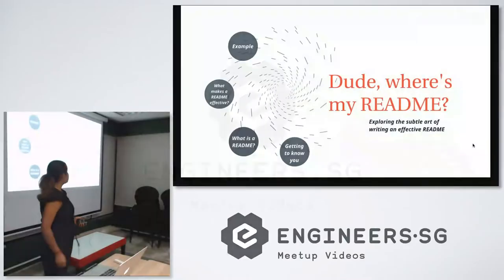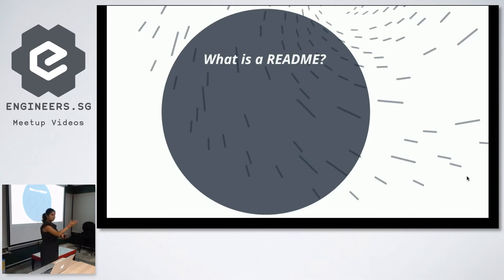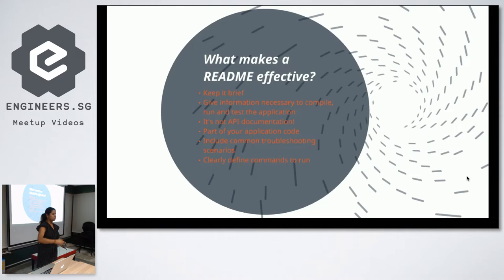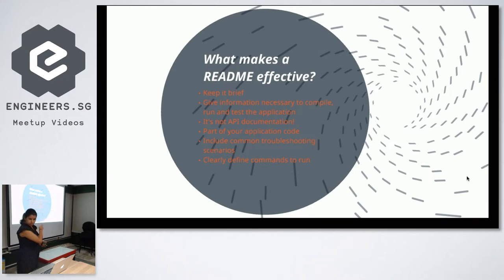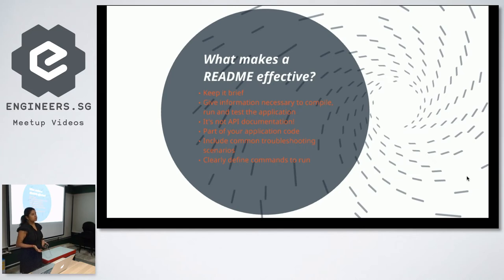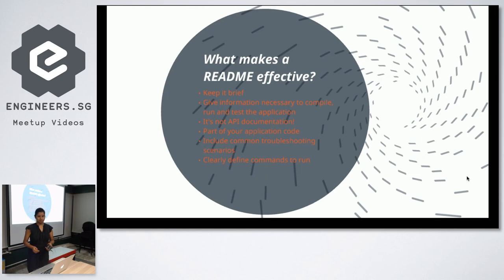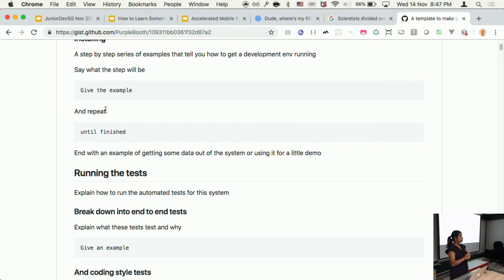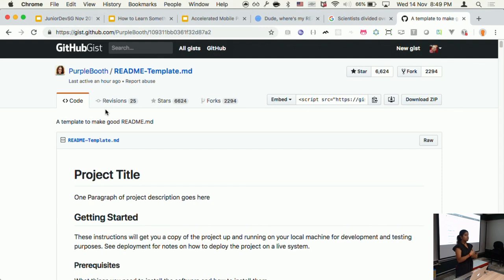Dude where’s my README? - JuniorDevSG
Speaker: Isha Tripathi, Mavericks Consulting

Exploring the subtle art of writing an effective README

Isha is a Developer at Mavericks Consulting. She enjoys talking about tech, feminism and salsa (dancing and eating).